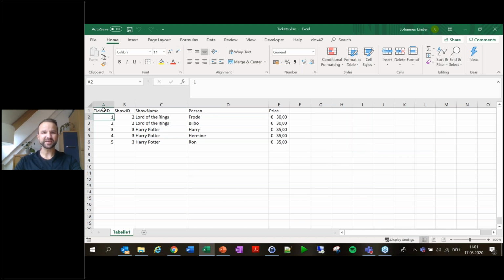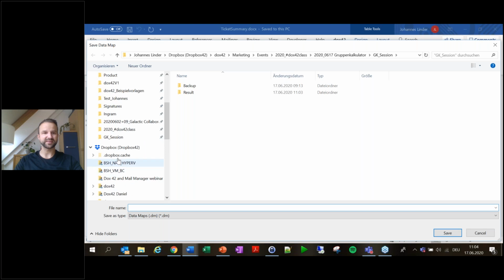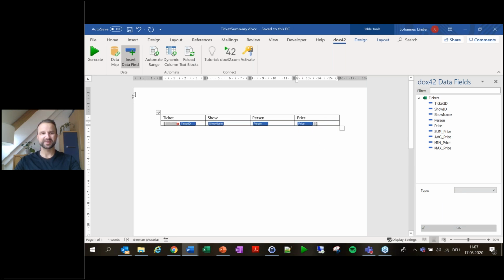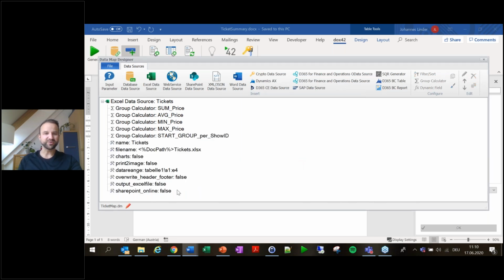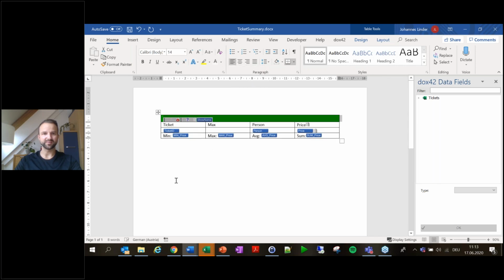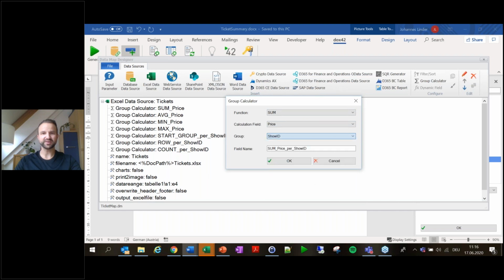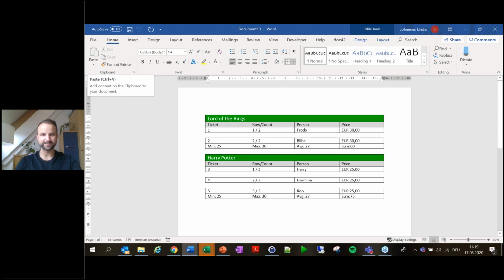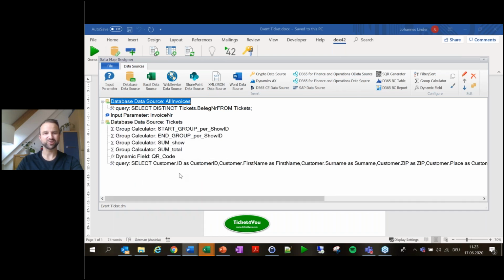Group Calculator: Enrich your data with SUM, AVG, Groups, ROW, COUNT, MIN and MAX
In this tutorial we show you how to enrich your data with the dox42 Group Calculator.
You will learn:
- How to use functions SUM, AVG, Groups, ROW, COUNT, MIN and MAX
- How to define groups and include them in dox42 automate range

This dox42class is primarily for advanced users but also beginners that want to dig deeper.